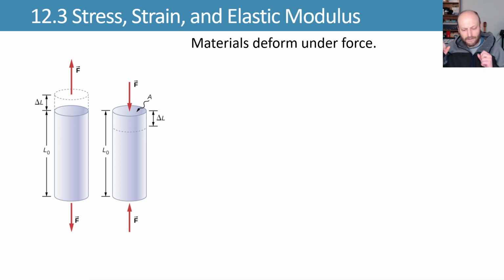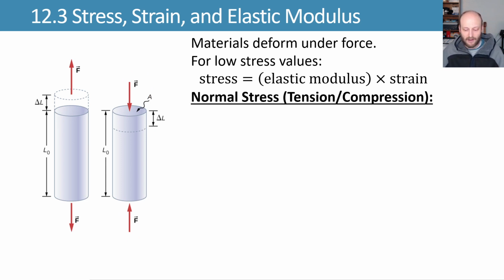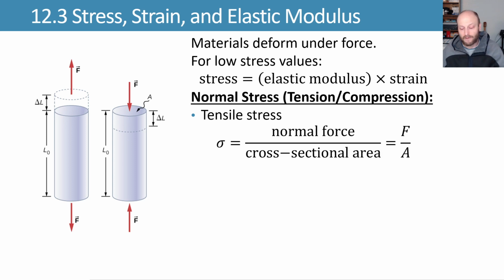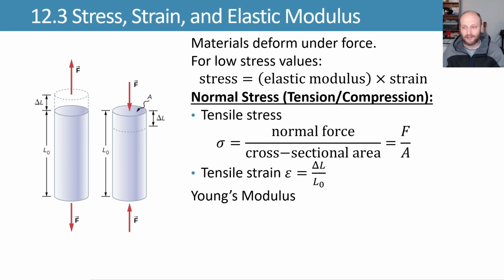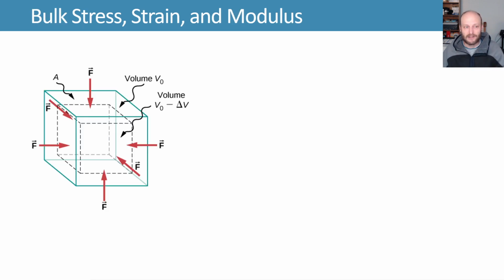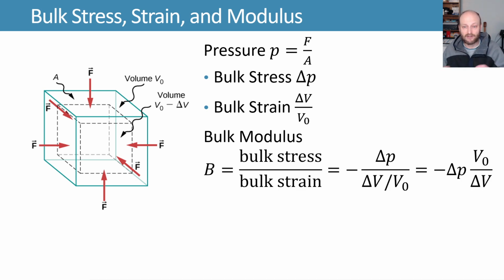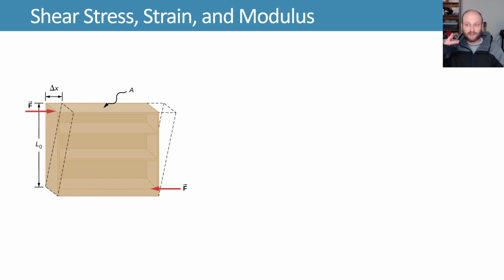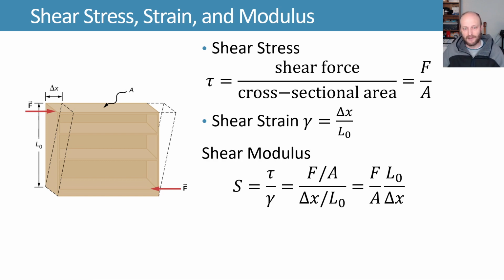12.3 Stress, Strain, and Moduli